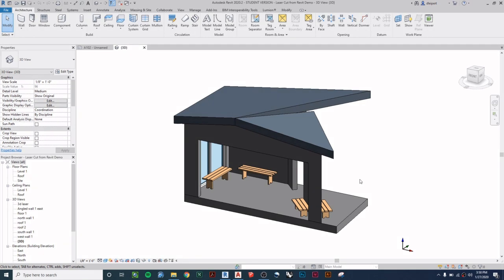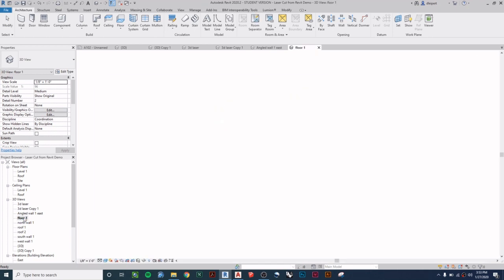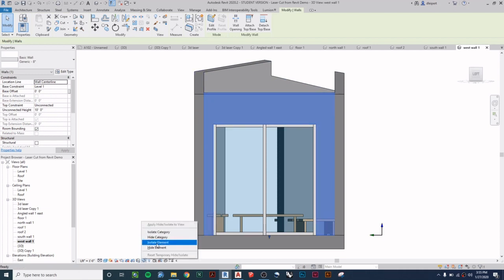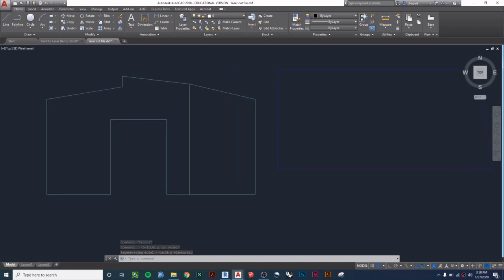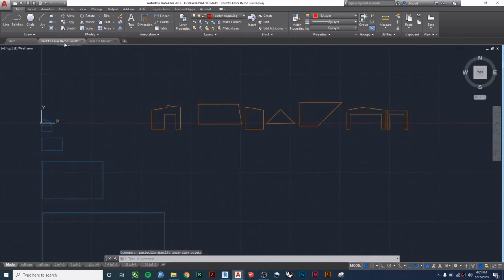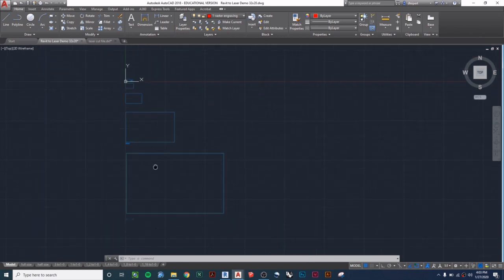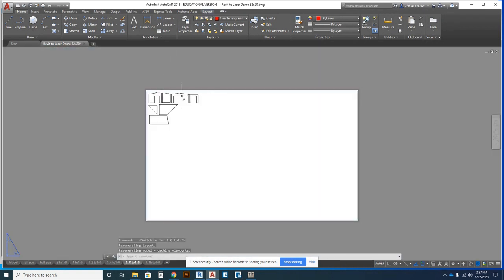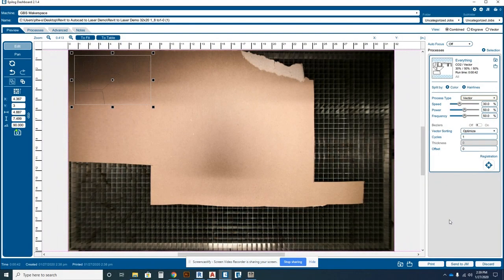Laser Cut from Revit- Workflow Tutorial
Epilogue 60 Watt laser cutter shown in video.
Hobbiest laser cutter I recommend